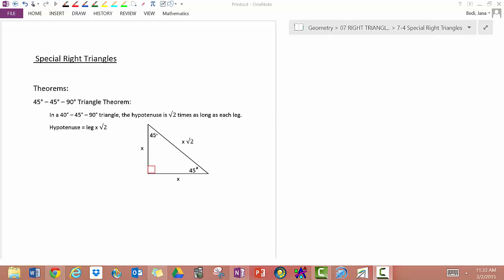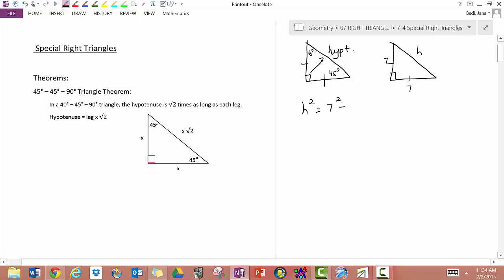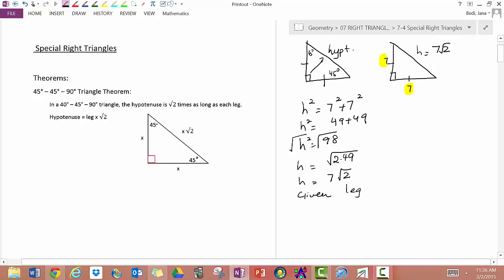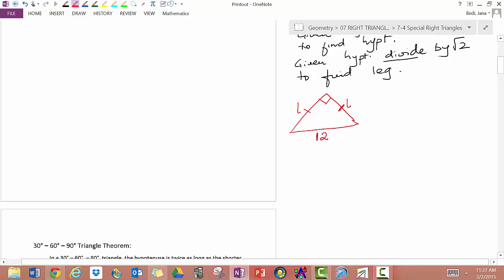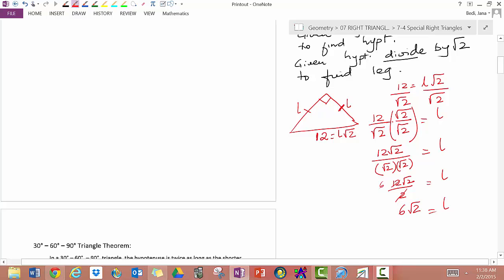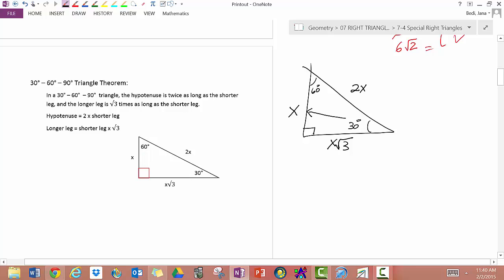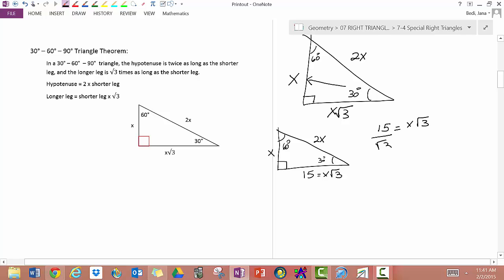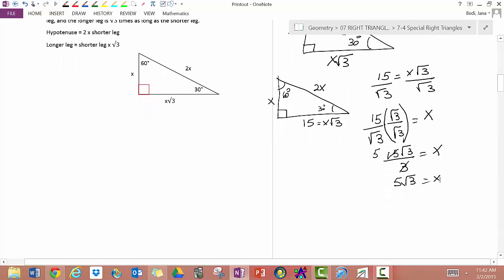7.4 Special Right Triangles